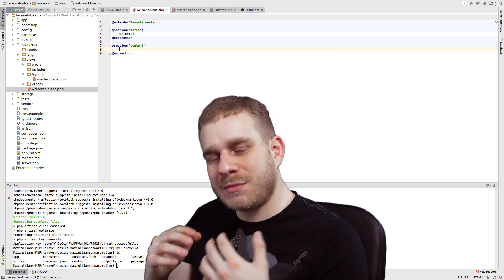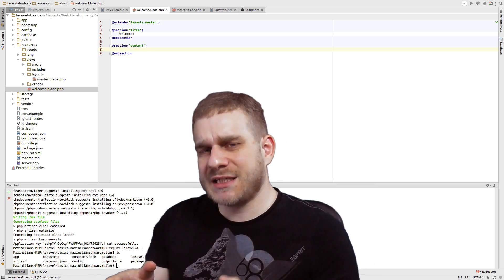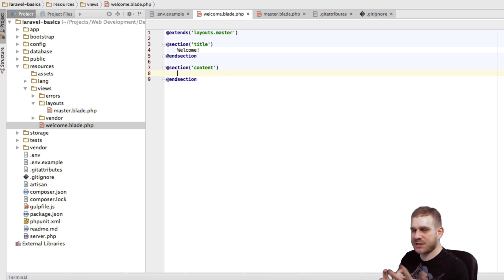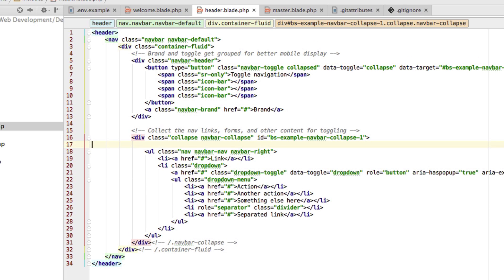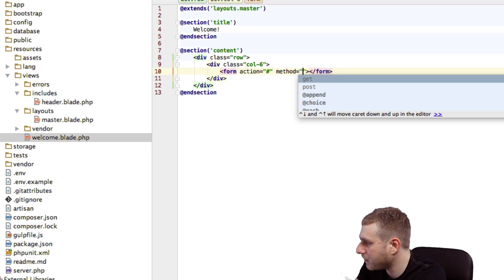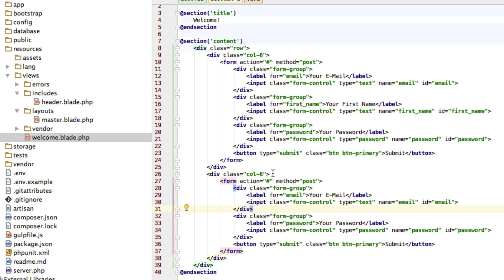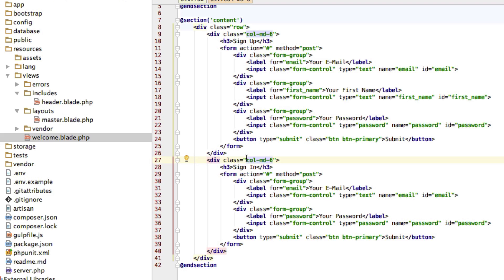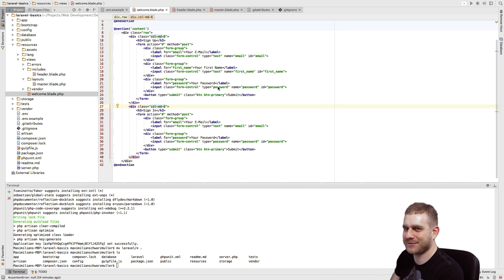Laravel 5.2 PHP Build a social network - Signup & Login Screen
Build a complete Social Network Web Application with PHP Laravel. In this video we'll create the signup and login screen for our website.